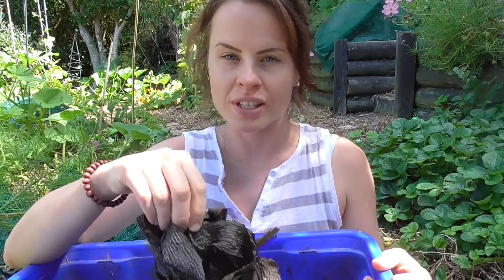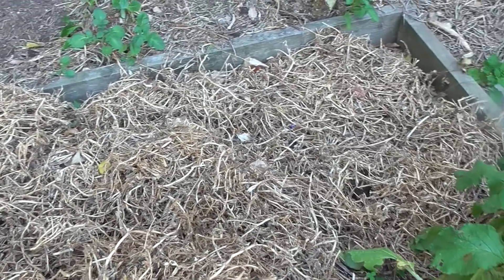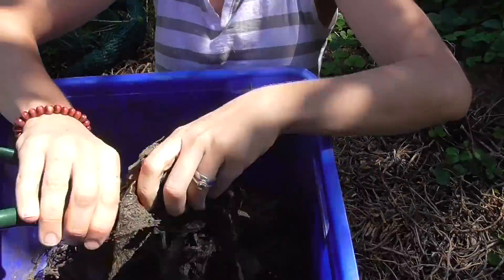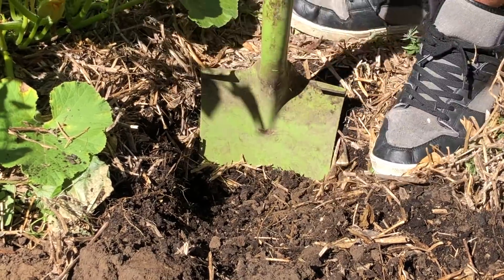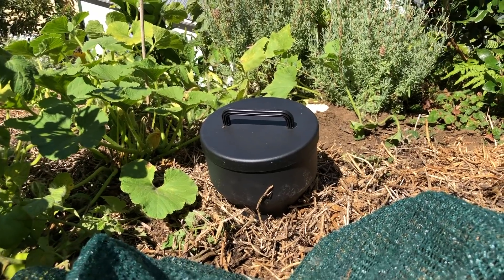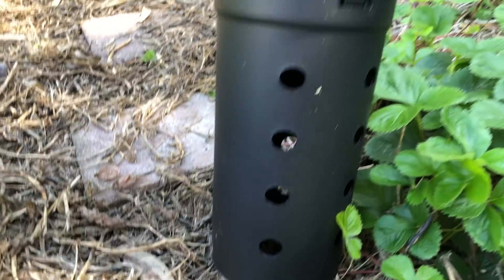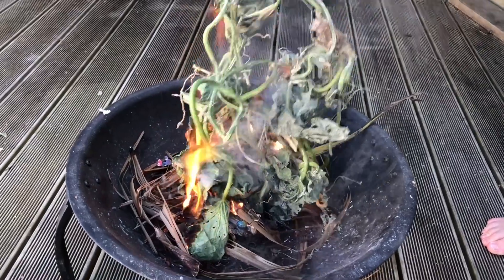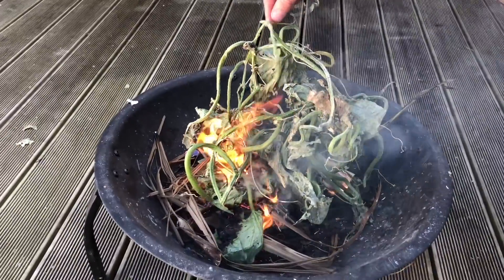My No-Dig Garden // Autumn // March 2019 // New Zealand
This month I need to harvest as much as I can and clear space for winter crops! I've got some seaweed for the garlic bed and I'll show what I do with my diseased crop.